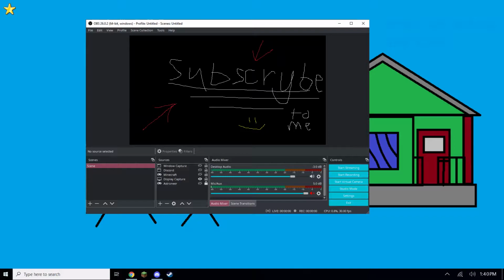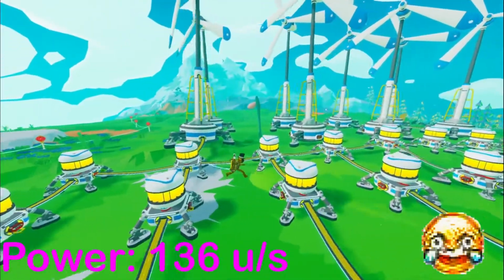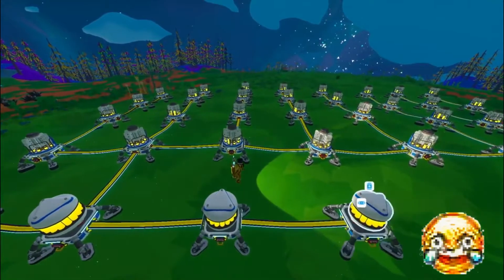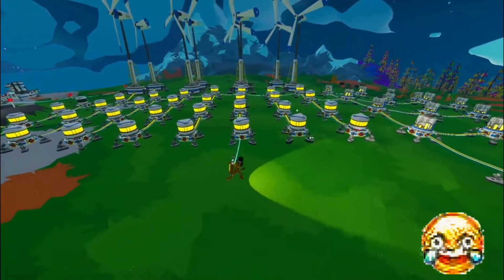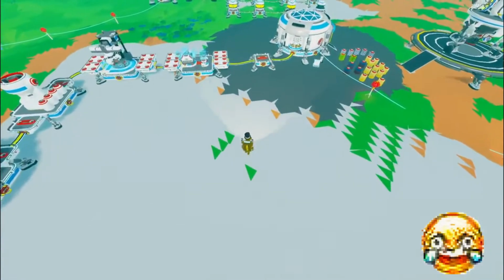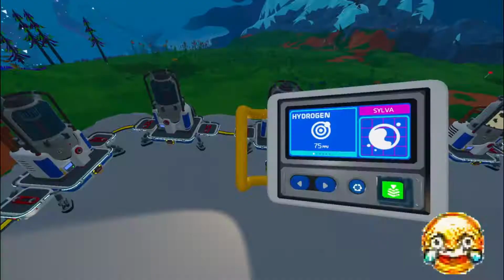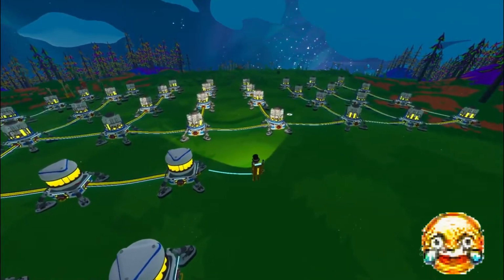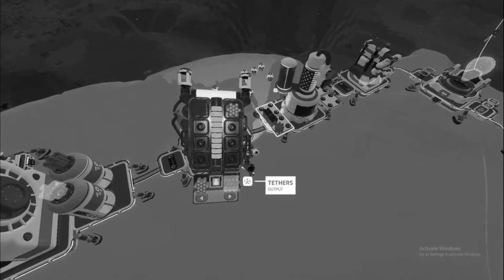32 RTGs - XL Wind Turbine, and Batteries - Astroneer Legnedary Power System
Sorta a remake of my last video with an significant upgrade.